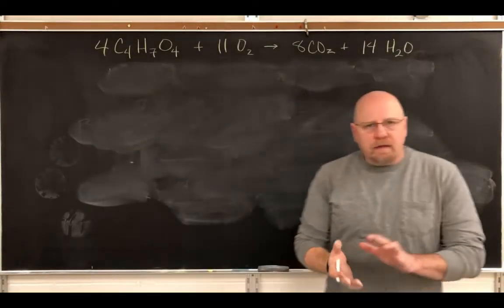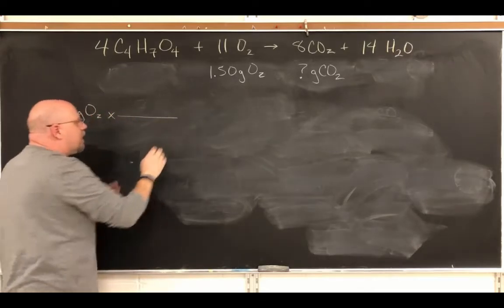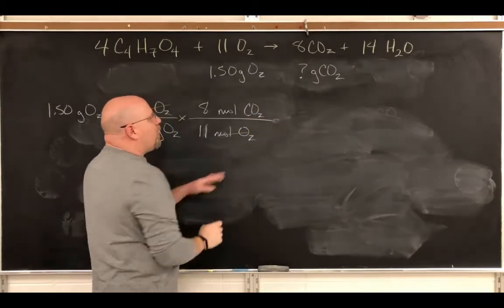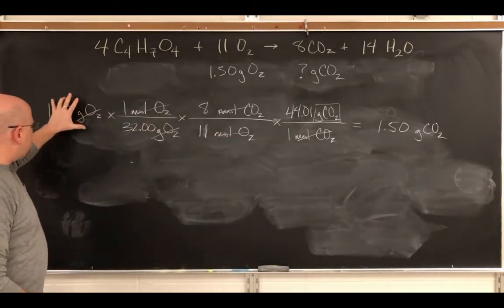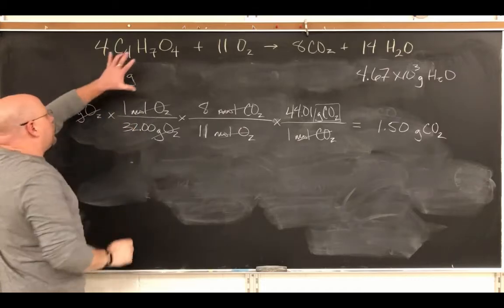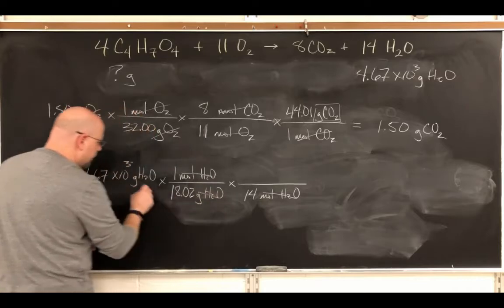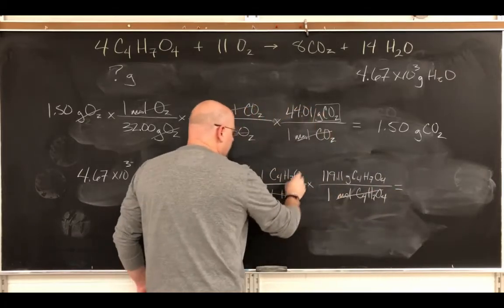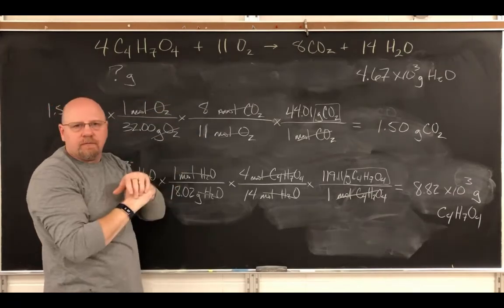Stoichiometry: Gram to Gram Conversions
Part 3 in a series of quick examples of how to carry out conversions in stoichiometry.